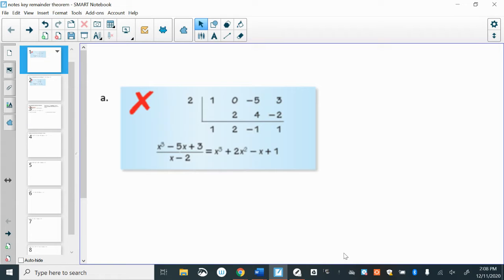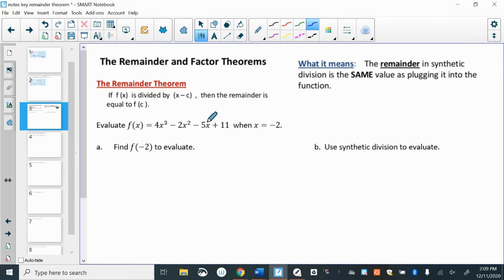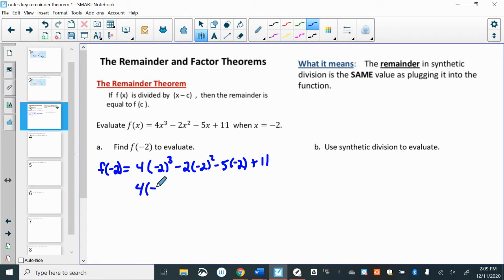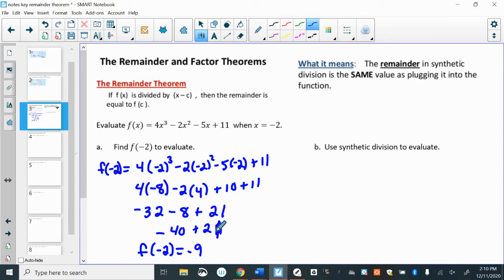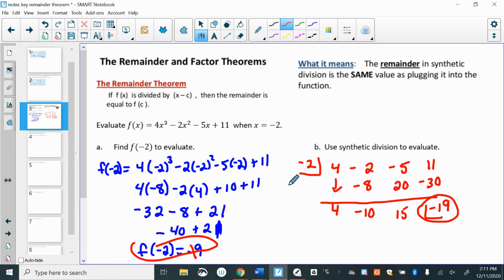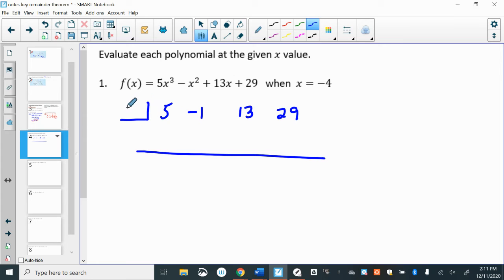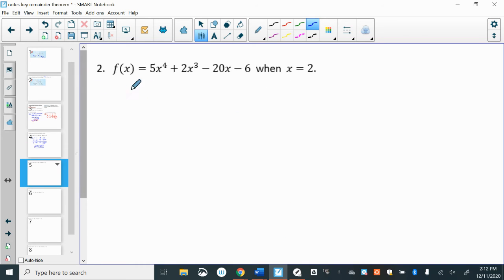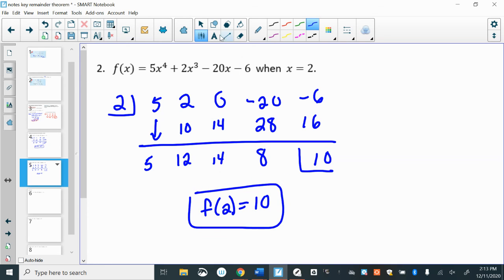Notes Video Remainder Theorem